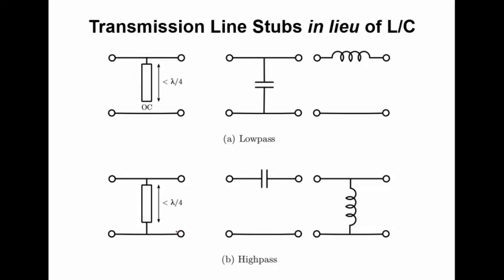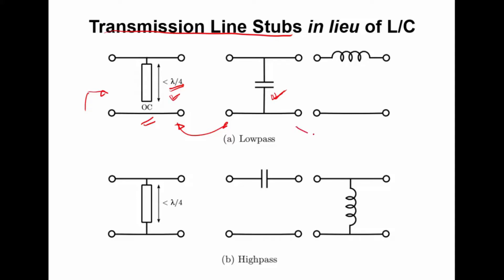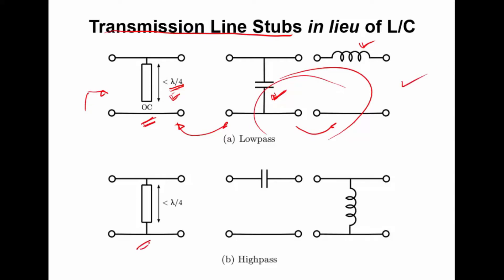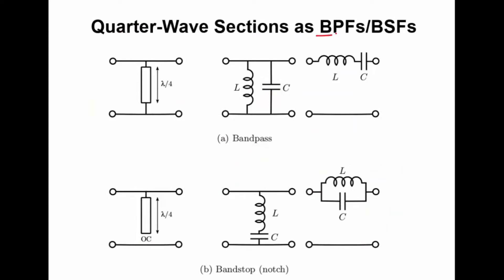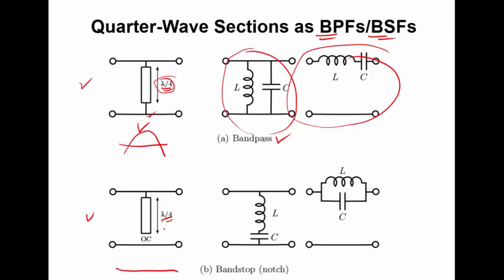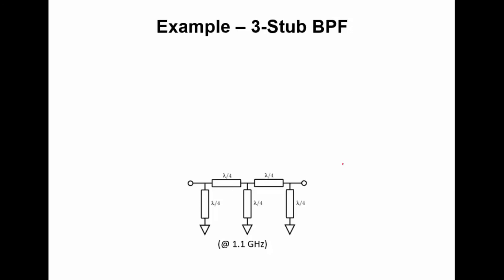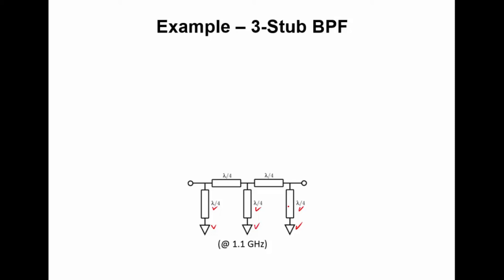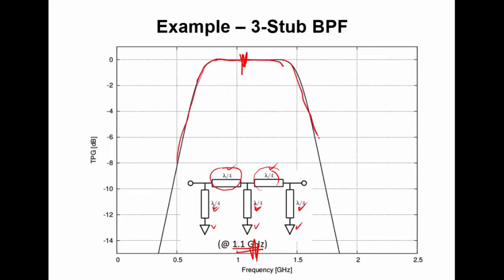#87: Simple Filters Comprised of Transmission Lines